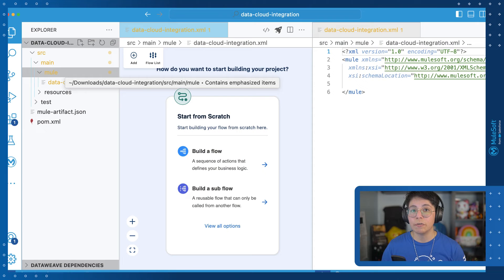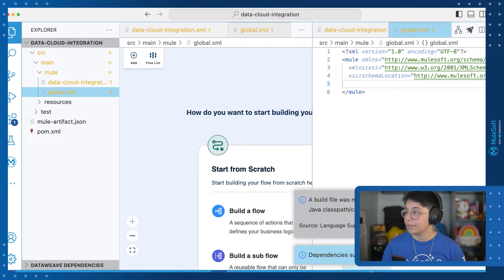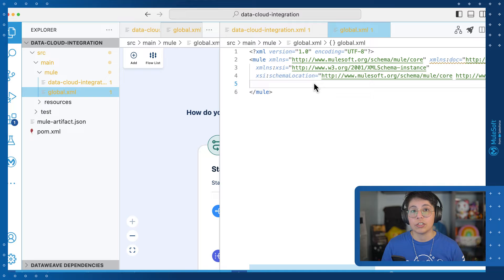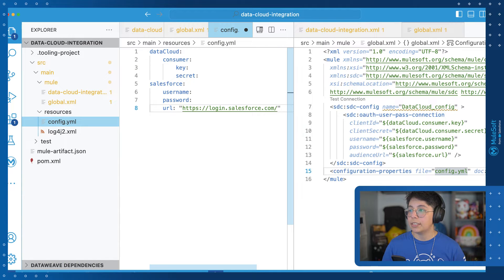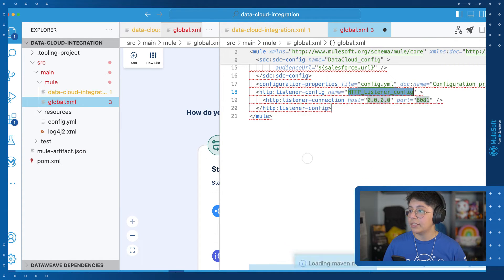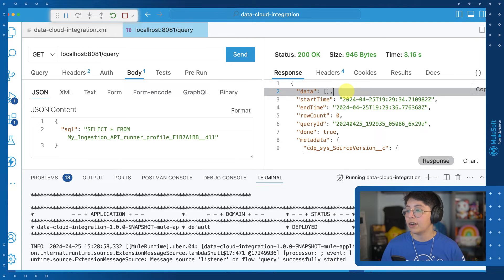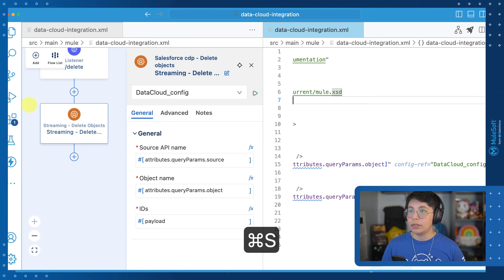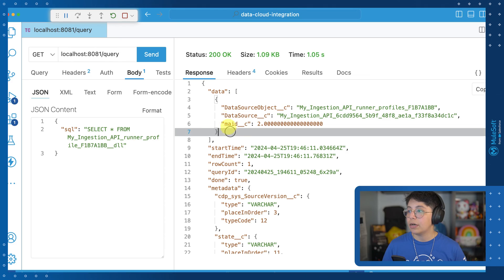How to integrate Salesforce Data Cloud with MuleSoft to query, insert, and delete objects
Salesforce Data Cloud has a lot of integrations that you can use directly. Like Google Cloud Storage or Amazon SageMaker. However, when there are no specific integrations with other data sources, you have to be creative.

In this video, you'll learn how to create a basic Mule application to use as an integration with Data Cloud. To make things simple, we'll create a basic HTTP Listener that will query, insert, or delete items to and from Data Cloud.

📘 What is Data Cloud?

Data Cloud puts all of your data to work for your customers. It is deeply embedded in the Einstein 1 Platform, which means any external data lake or warehouse can now drive actions and workflows inside of your CRM. Data Cloud is about more than just bringing data together. It's about bringing entire organizations together around the customer to improve experiences and drive growth.

🟦 Chapters:
00:00 Intro
00:47 Global Element Configurations
05:02 Query
07:22 Insert
10:07 Delete
12:30 Ending